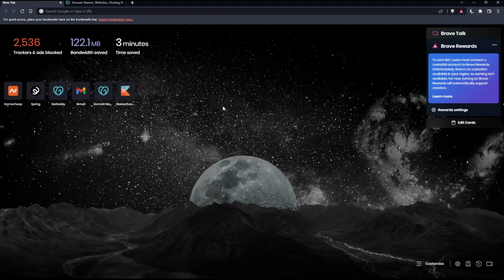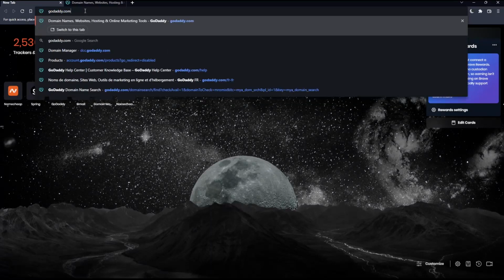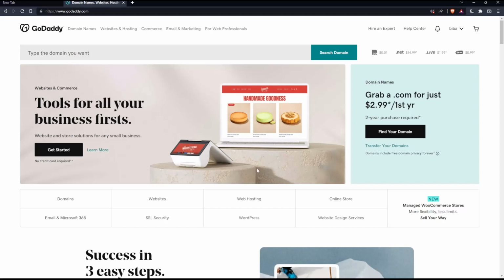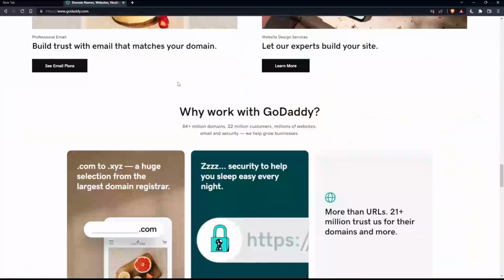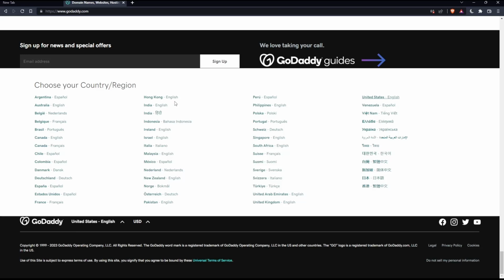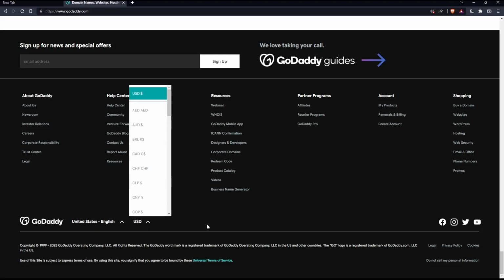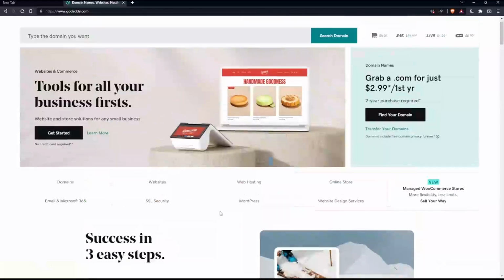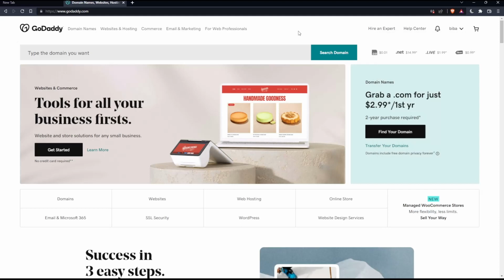How To Send Encrypted Email GoDaddy Tutorial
Today we talk about send encrypted email,how to send encrypted email,email encryption,encrypted email